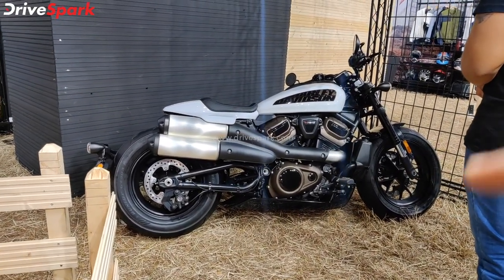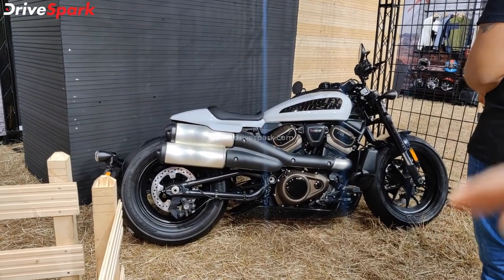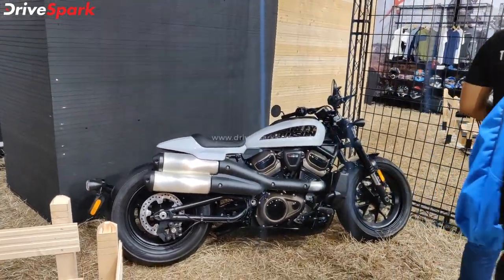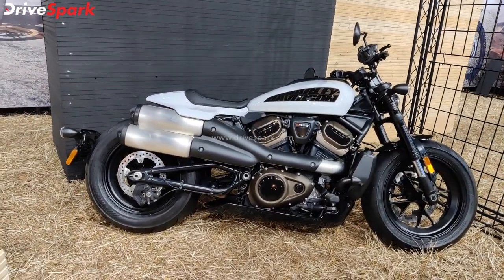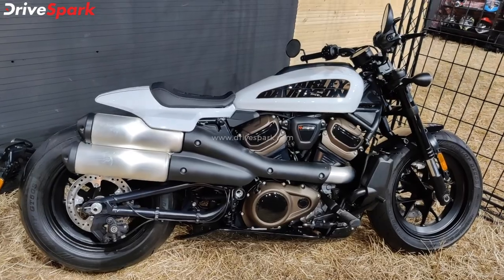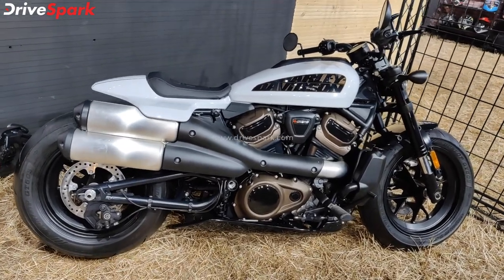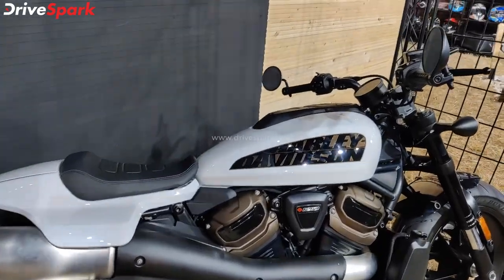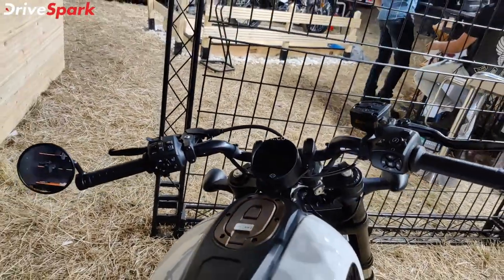IBW 2021: Harley Davidson Sportster S Kannada Walkaround | Rs 15.51 Lakh | 121BHP, 228KG & More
ಹಾರ್ಲೆ ಡೇವಿಡ್ಸನ್ ಕಂಪನಿಯು 2021ರ ಇಂಡಿಯಾ ಬೈಕ್ ವೀಕ್‌ನಲ್ಲಿ ಹೊಸ ಸ್ಪೋರ್ಟ್‌ಸ್ಟರ್ ಎಸ್ ಬಿಡುಗಡೆ ಮಾಡಿದ್ದು, ಹೊಸ ಸ್ಪೋರ್ಟ್ಸ್ ಮೋಟಾರ್‌ಸೈಕಲ್ ಬೆಲೆಯನ್ನು ಎಕ್ಸ್‌ಶೋರೂಂ ಪ್ರಕಾರ ರೂ. 15.51 ಲಕ್ಷ ಬೆಲೆ ಹೊಂದಿದೆ. ಹೊಸ ಬೈಕ್ ಮಾದರಿಯು ಭಾರತದಲ್ಲಿ ಬಿಡುಗಡೆಯಾದ ಹಾರ್ಲೆ ಡೇವಿಡ್ಸನ್ ನಿರ್ಮಾಣದ ಎರಡನೇ ಶಕ್ತಿಶಾಲಿ ಬೈಕ್ ಮಾದರಿಯಾಗಿದ್ದು, ಹೊಸ ಬೈಕ್ ಕುರಿತು ಇನ್ನಷ್ಟು ಮಾಹಿತಿಗಾಗಿ ಈ ವಿಡಿಯೋವನ್ನು ವೀಕ್ಷಿಸಿ.